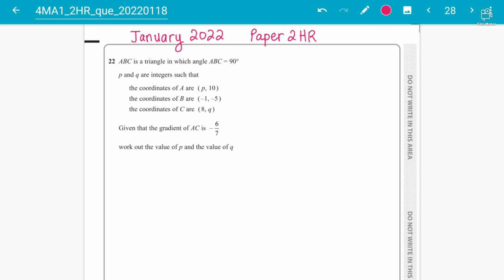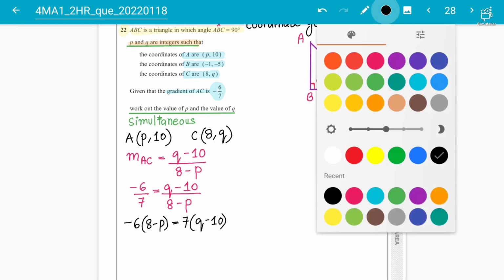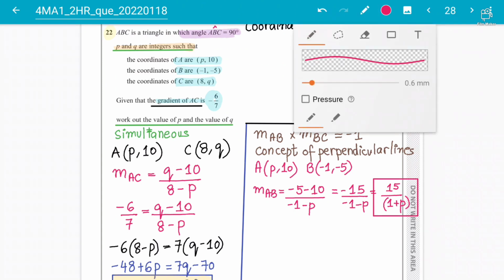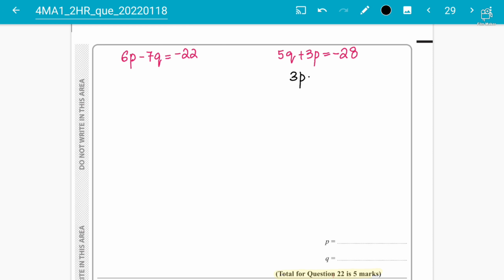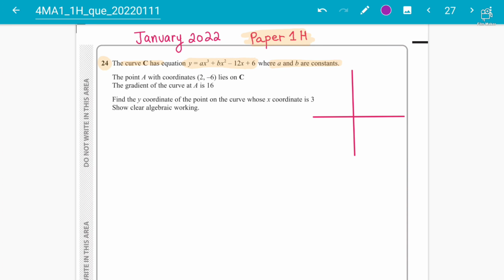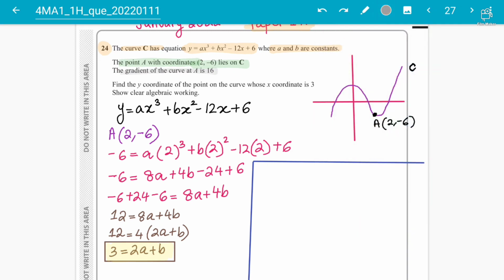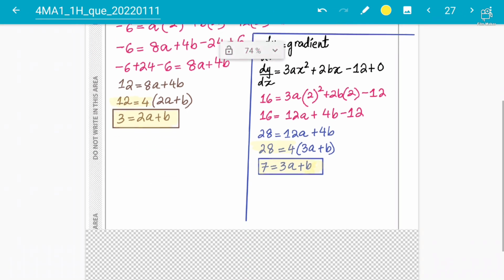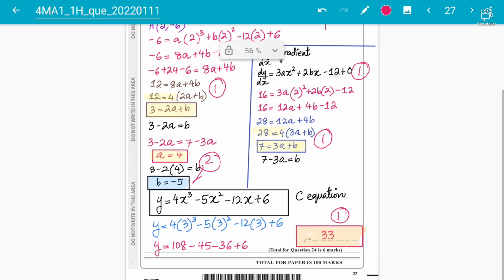Edexcel GCSE | 4MA1 | Coordinate Geometry | Topical Past Papers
This YouTube video offers a comprehensive review of Coordinate Geometry in the context of Edexcel GCSE Mathematics (4MA1) by incorporating relevant past papers to enhance the learning experience.